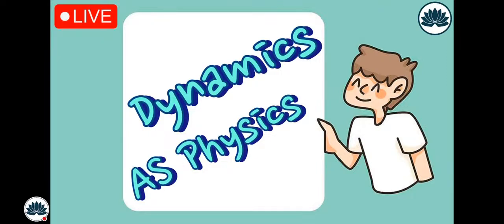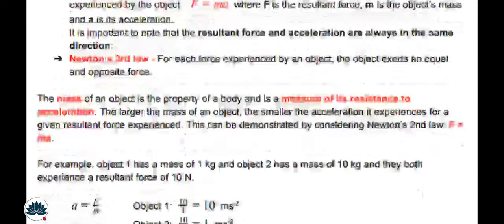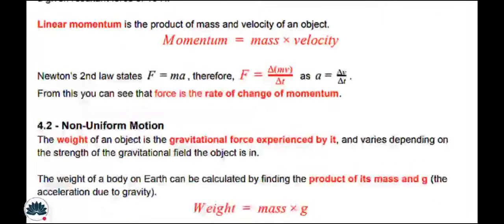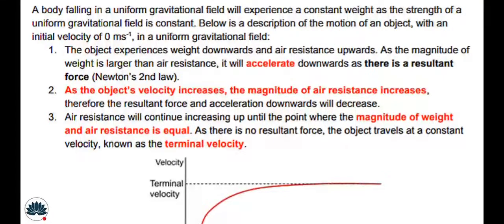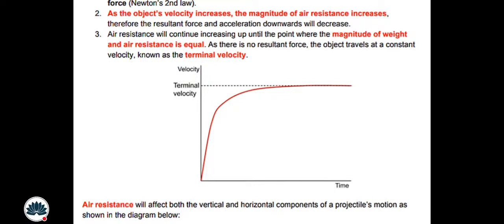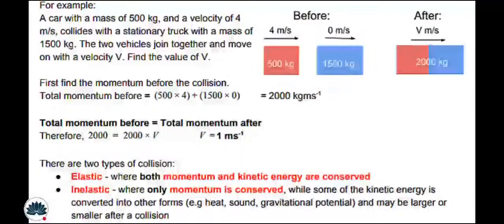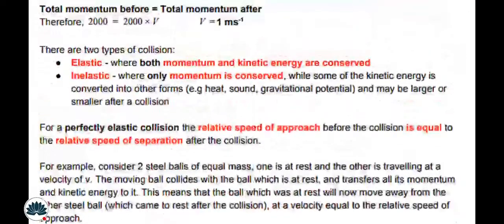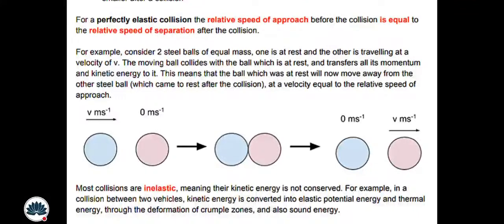Ch3: Dynamics | AS Physics 9702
Dynamics (AS PHYSICS)
What is momentum and law of conservation of momentum?
What is the S.I. unit of momentum and derivation of formula and unit?
Explain inertia from the Newton's first law of motion, acceleration from second law and resultant force from the third law!